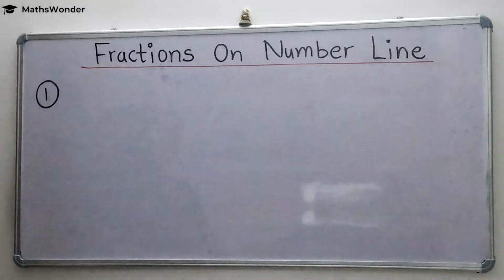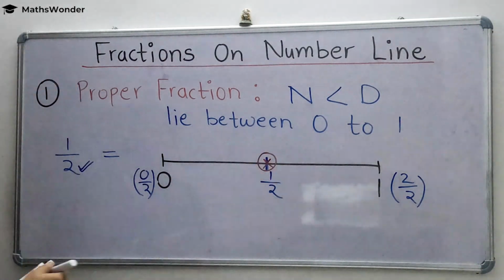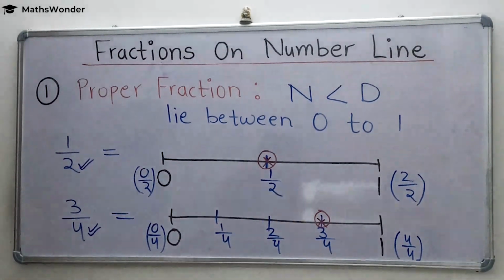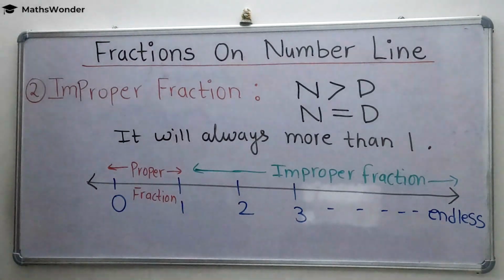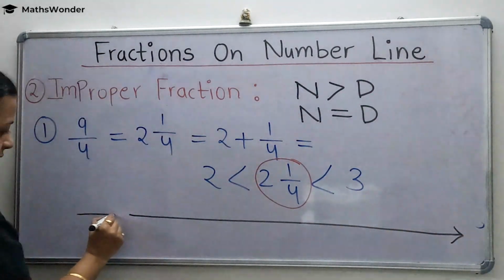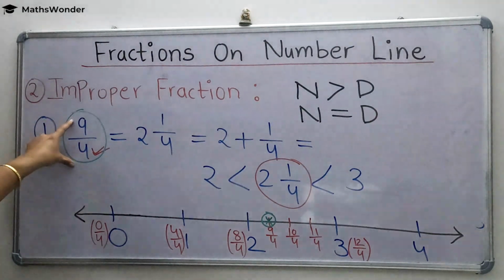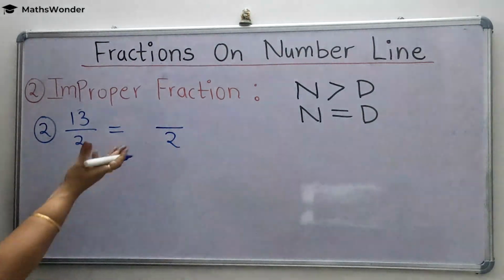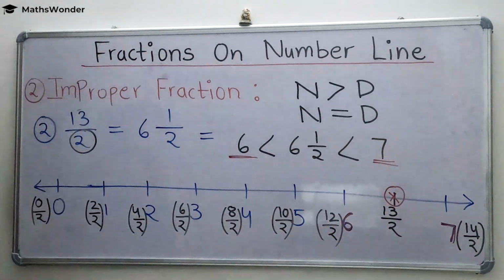All you need to know representing Fraction on Number Line : Proper & Improper Fraction🚀🚀🚀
Representing Fraction on Number Line : Proper & Improper Fraction with multiple example.

🎥 Why Watch?
Whether you're a student tackling Fraction for the first time or someone looking to refresh their math skills, this video is your go-to resource! Our engaging explanations and real-world examples make learningFraction  a breeze.

College Freshmen in Fraction Courses
Math Enthusiasts Exploring Fraction  Concepts